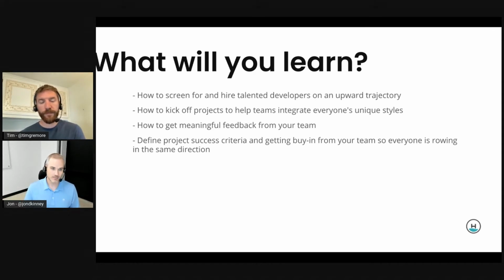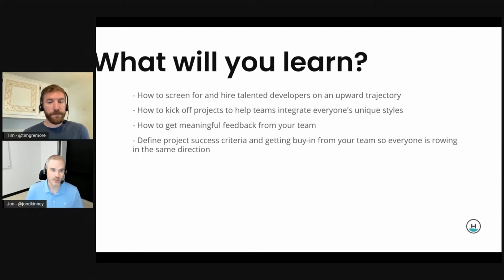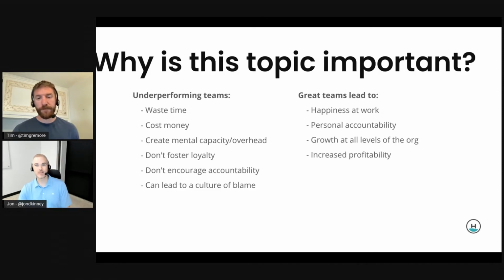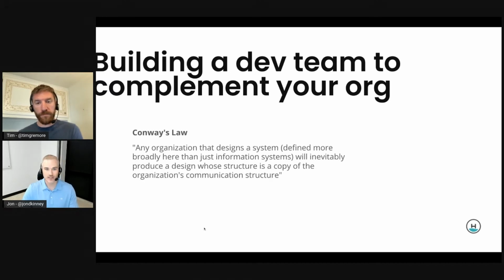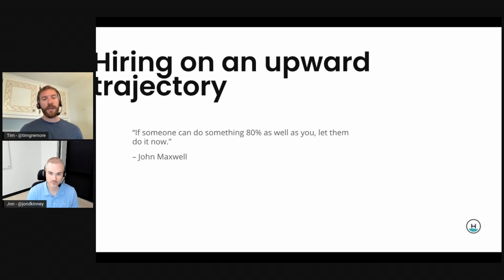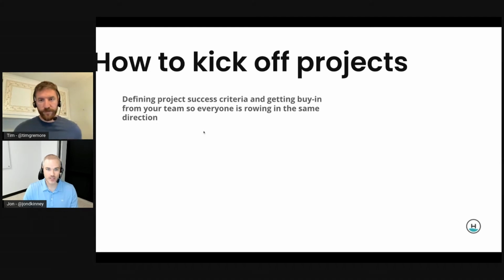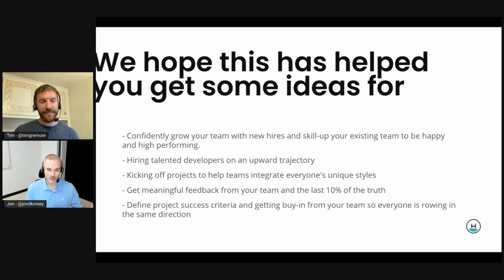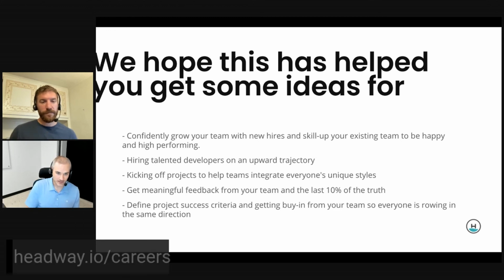Leading a Software Development Team - Advice for Software Development Manager and Tech Startups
Are you a software development manager at a tech startup? Learn best practices a tech lead or a software development manager can use to build healthy and happy teams. This presentation will also be helpful if you're hiring software developers for your startup. Jon, CTO & Partner, and Tim, Development Lead at Headway, share their real-world experience and advice with hiring and growing software development teams or how to become a software engineering manager

What you'll learn:
- How to screen for and hire talented developers on an upward trajectory
- How to kick off projects to help teams integrate everyone's unique styles
- How to get meaningful feedback from your team
- Define project success criteria and getting buy-in from your team so everyone is rowing in the same direction

Segments:
00:00 - Introduction
02:29 - Discussion Outline
04:59 - Building a Development Team
07:11 - Conway's Law
08:42 - Hiring on Upward Trajectory
10:25 - Growing Talent Within
12:30 - Identifying the Right Candidates
19:17 - Kicking Off Projects with DiSC
23:00 - Work-Life Balance
28:38 - Tackling Accountability
31:30 - Defining Success Criteria
36:39 - Clear Roadmaps
39:41 - Effective Handoffs
43:37 - Culture of Trust & Shared Growth
59:50 - Humility in Leadership
1:03:47 - Tools for Getting Actual Feedback
1:17:19 - Summary